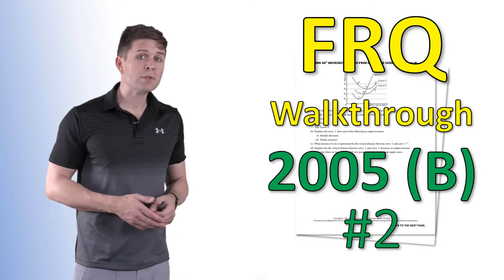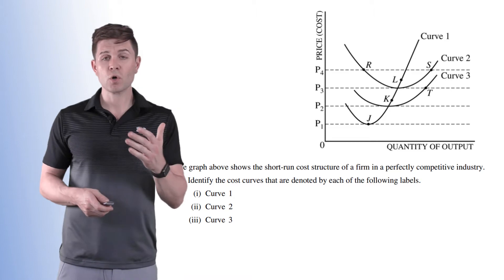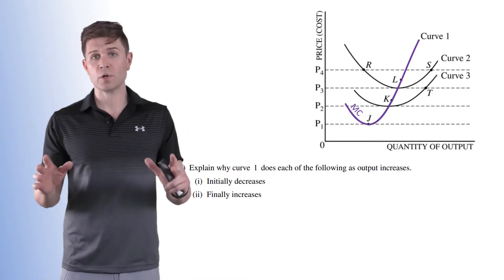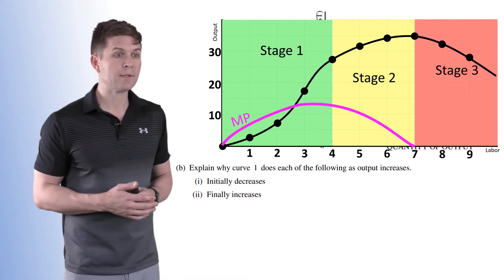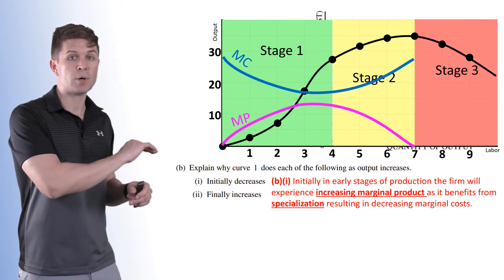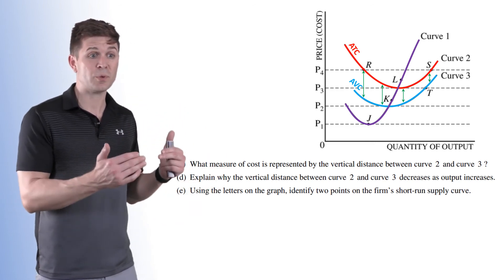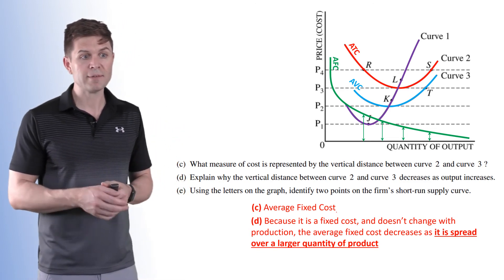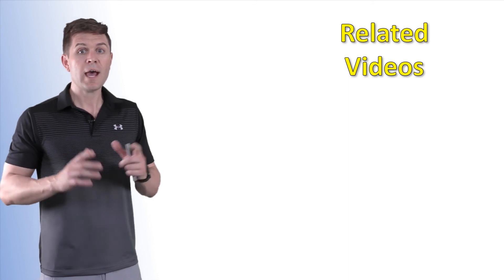AP MICRO FRQ 2005 (B) #2 WALKTHROUGH - Perfect Competition, Marginal Cost, ATC, AFC, Shut Down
Walkthrough and Explanation of the AP MICROECONOMICS FRQ 2005 (Version B) #2